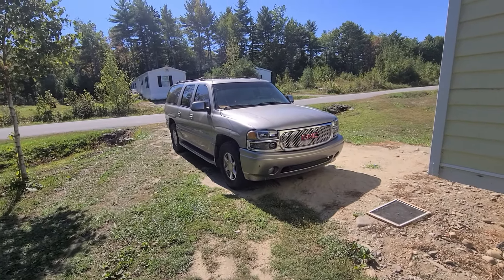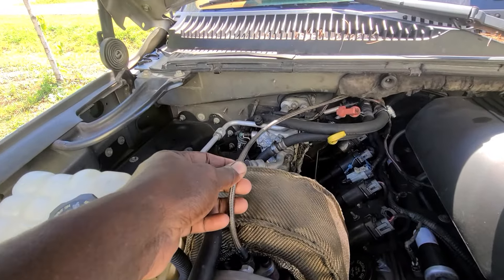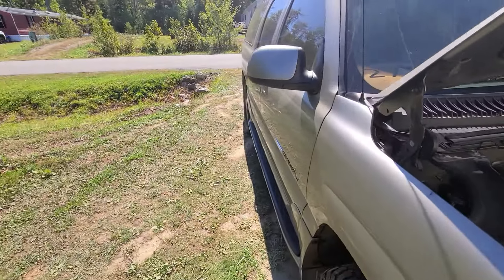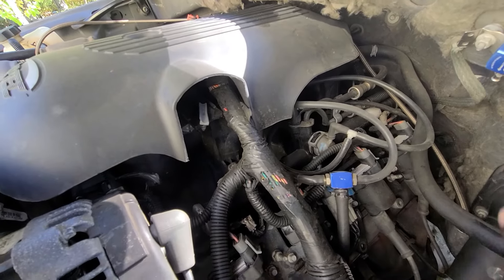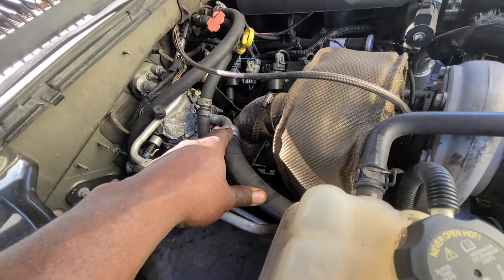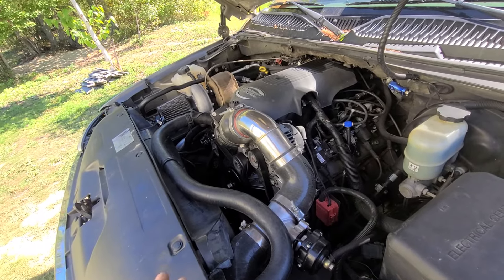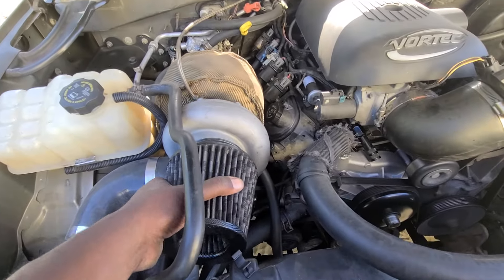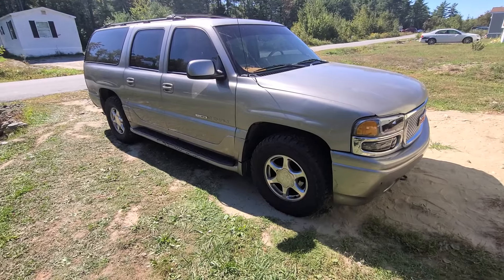how to turbo you Tahoe or yukon for cheap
made this videofor anyone that wants to put a turbo on a Tahoe or yukon  suv or truck